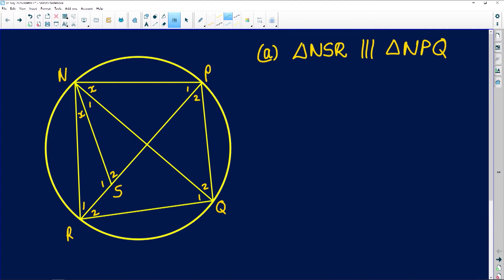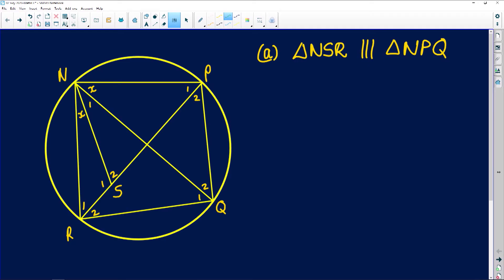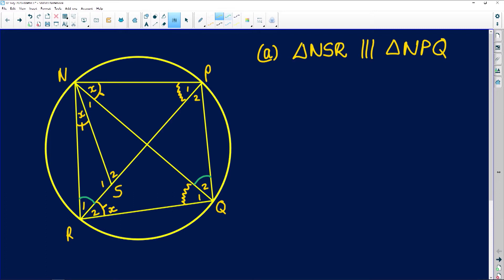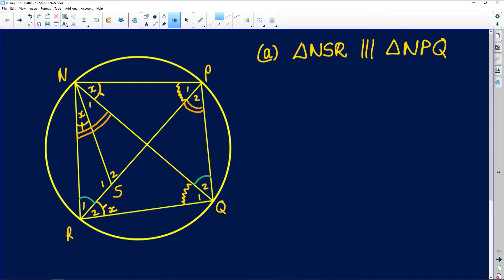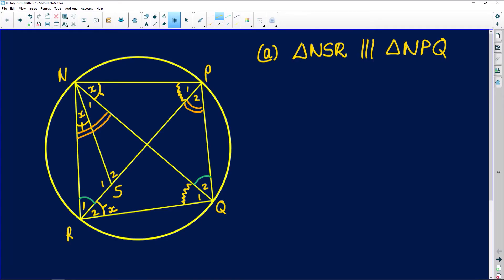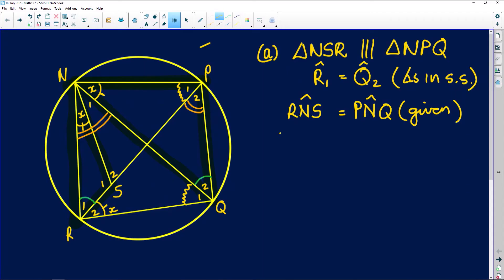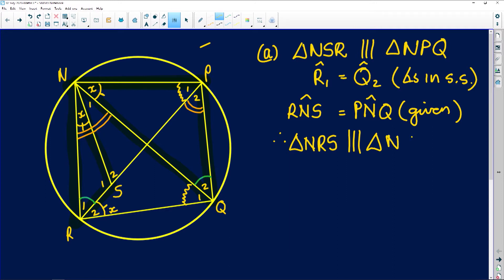Maths 2020: A Cyclic Quadrilateral